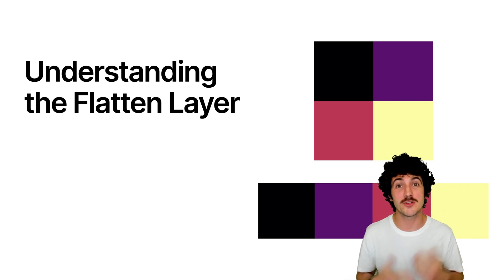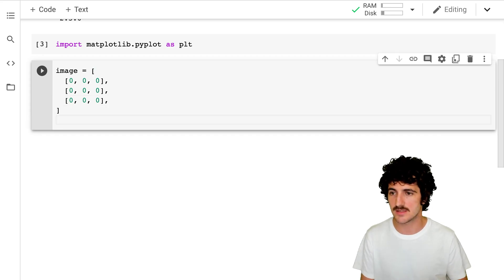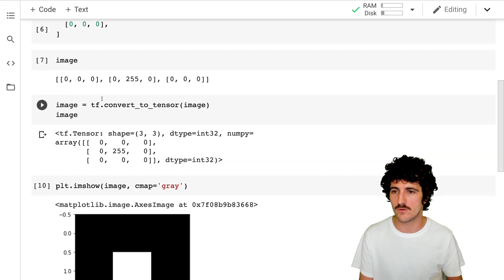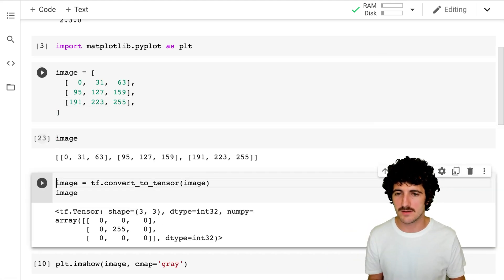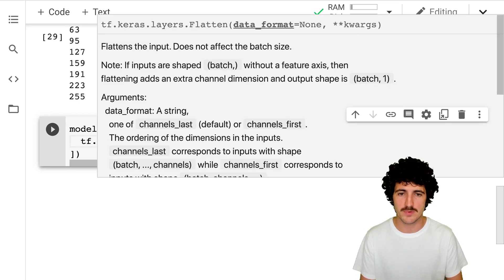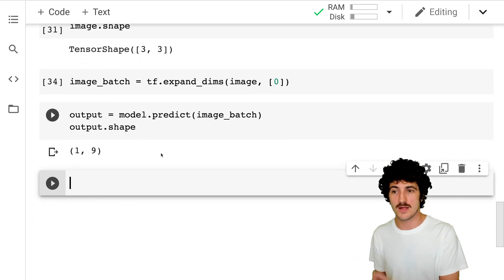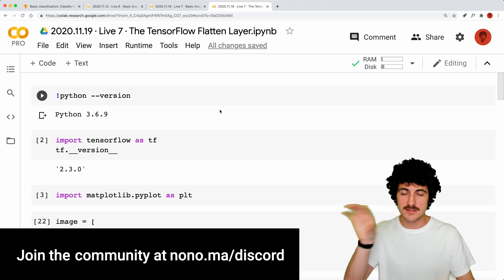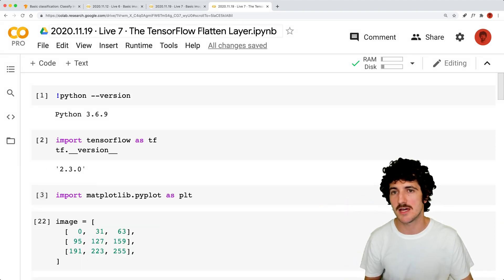TensorFlow Keras Flatten Layer: Hands-On Coding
We write a Colab Python notebook to dissect the tf.keras.layers.Flatten layer to understand how it processes data.